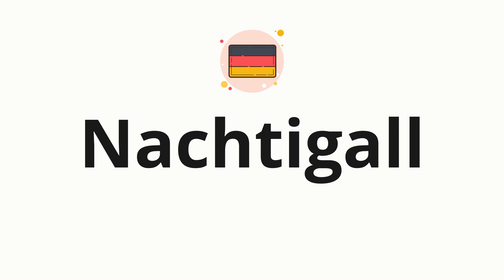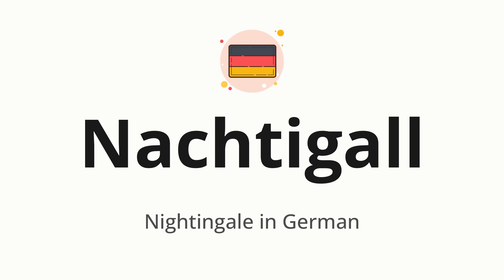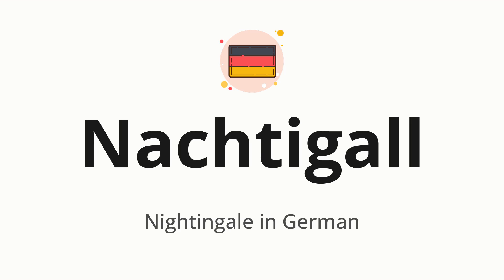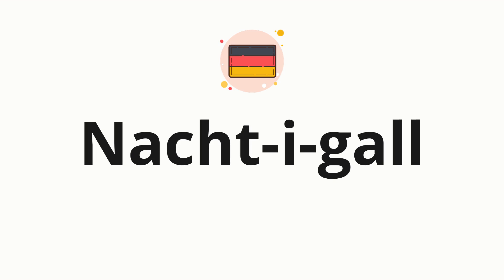How to pronounce Nachtigall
🌍 Learn a new language now Master the pronunciation of 'Nachtigall' Nachtigall 📖 - which means : Nightingale in German 📝 - with this quick and clear tutorial by How To Pronounce!

In this video 📽️, we'll guide you through the correct pronunciation of 'Nachtigall' in German, using native speaker examples 🗣️👂 and easy-to-follow phonetic breakdowns 🎵. Whether you're learning German for travel ✈️, business 💼, or just for fun 🎉, our guide will help you perfect your pronunciation in no time ⏰.